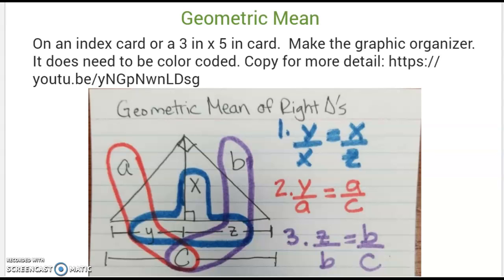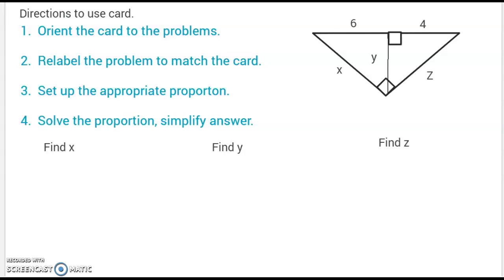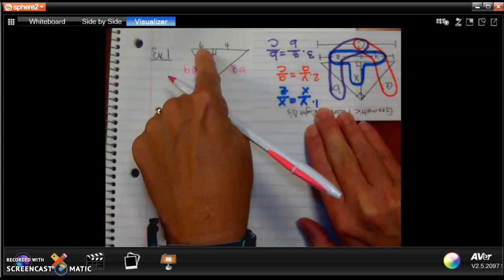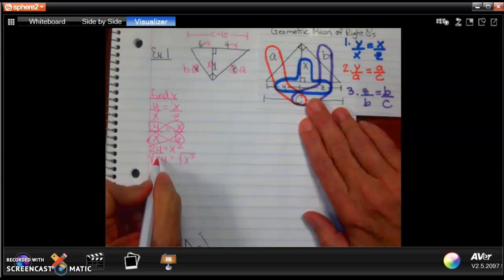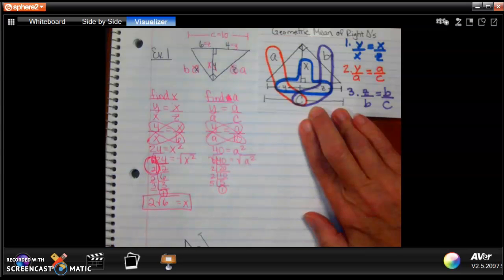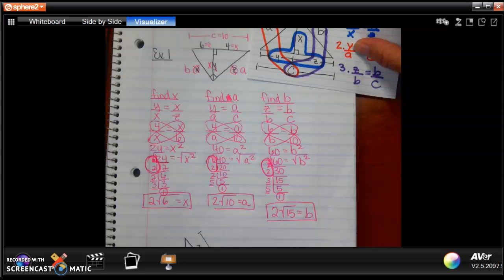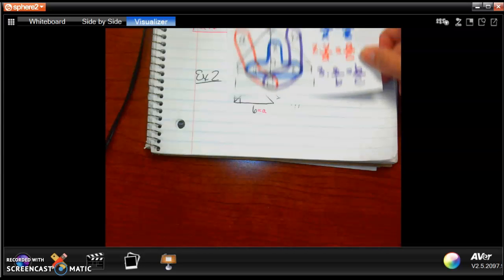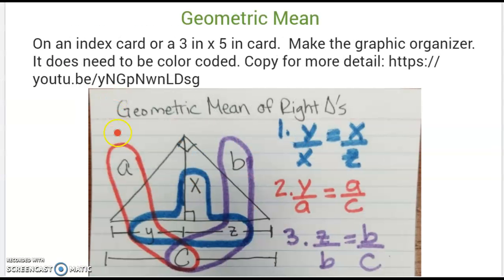Geometric Mean Jamboard/Demo